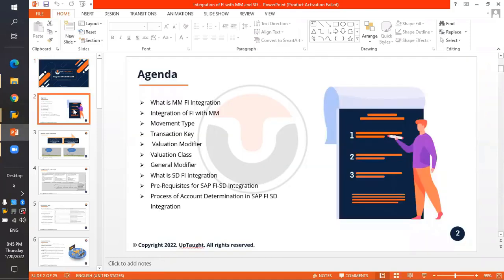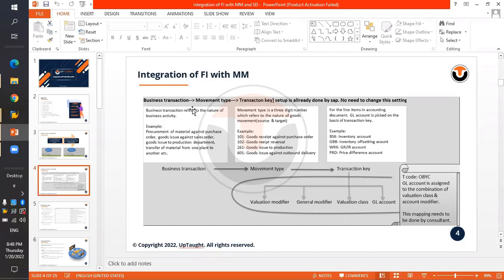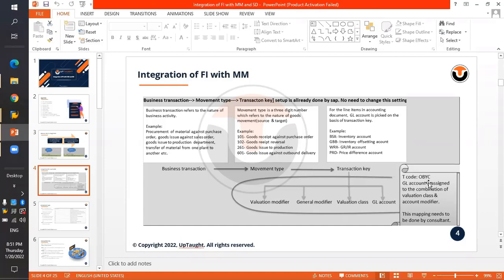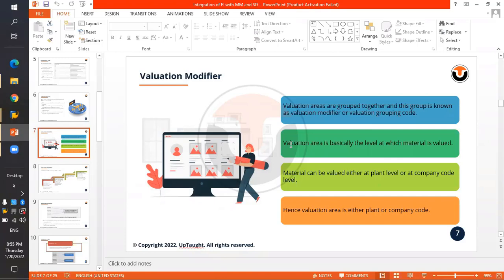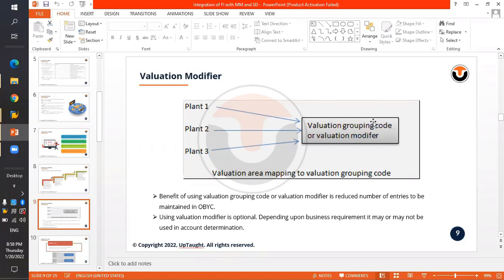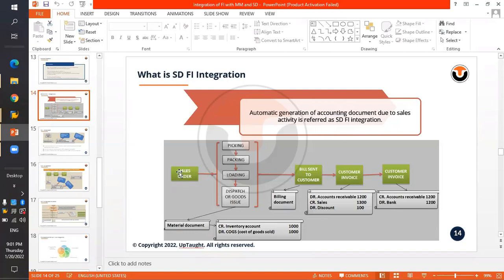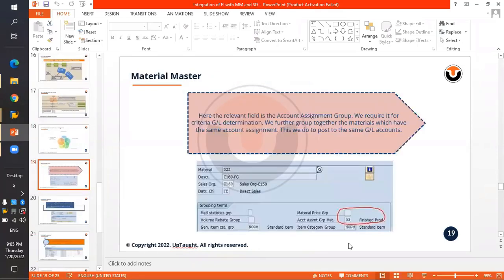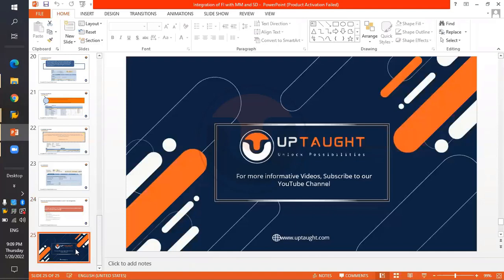SAP FICO Certification Training - MM-FI Integration|| UpTaught EdTech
🔥🔥 In this video, you will learn about MM-FI Integration.

When good receipt (GR) and invoice receipt (IR) are performed, accounting documents get generated.

Movement of materials leads to automatic generation of accounting document and and this referred to as MM-FI Integration

Topics covered in this webinar:
1. What is MM-FI Integration?
2. Integration of FI with MM.
3. Movement Type.
4. Transaction Key.
5. Valuation Modifier.
6. What is SD FI Integration?
7. SD FI Integration.
8. Material Master
9. Customer Master.
10.Pricing Procedure and more.